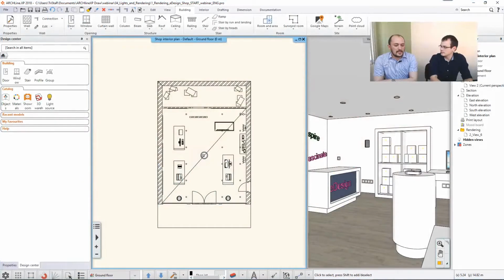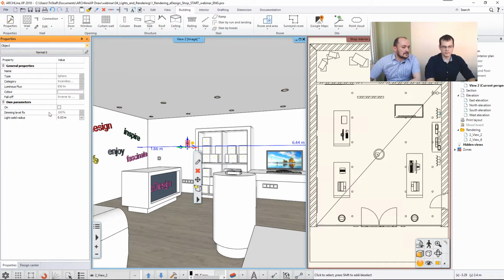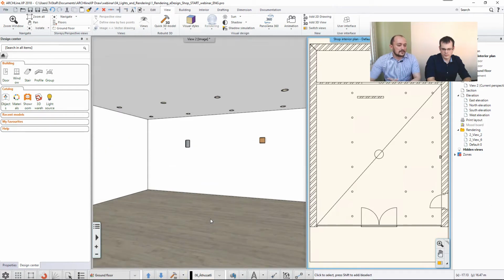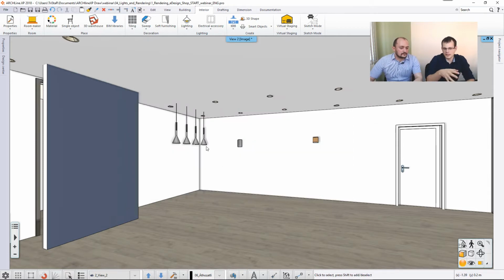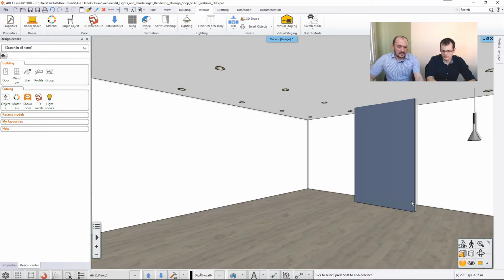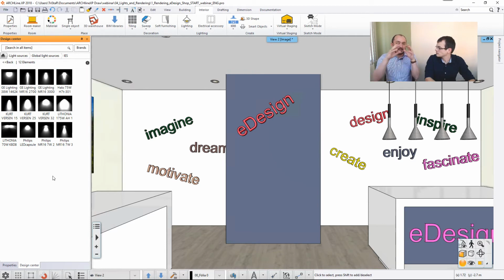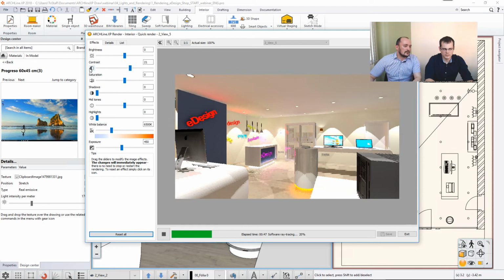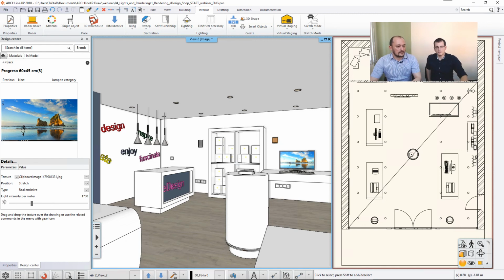Lights and Rendering – Creating Interior Design Visuals in ARCHLine.XP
The fourth module of our ARCHLine.XP Interior Design - Essential Course looks at how to handle lighting and rendering in ARCHLine.XP